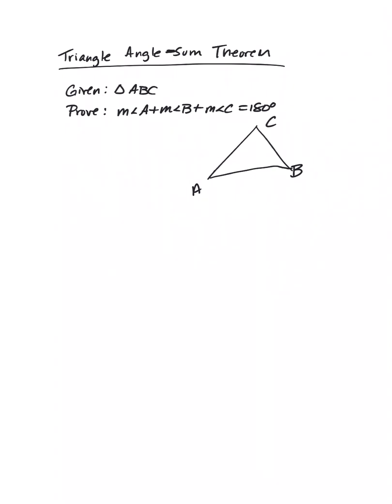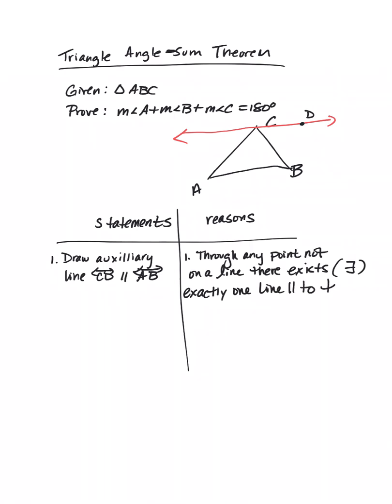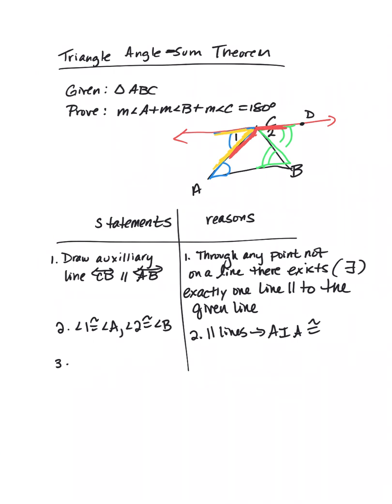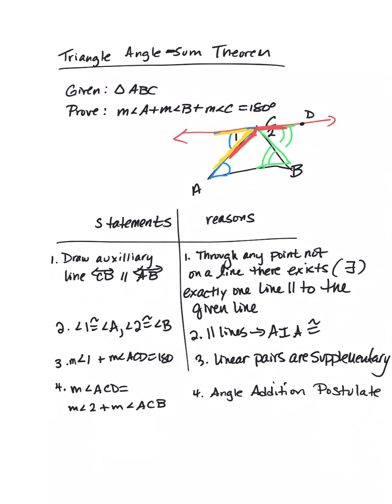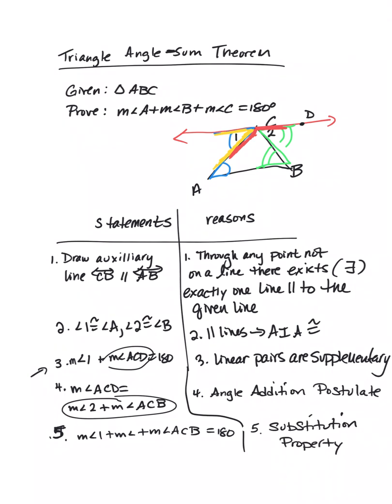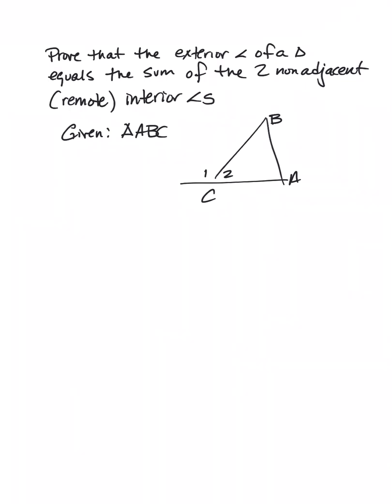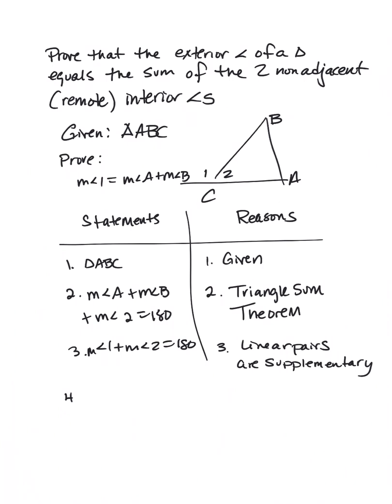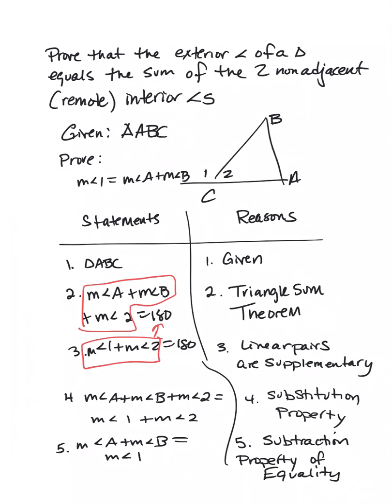9h proof of 180 and exterior angle proof.mp4